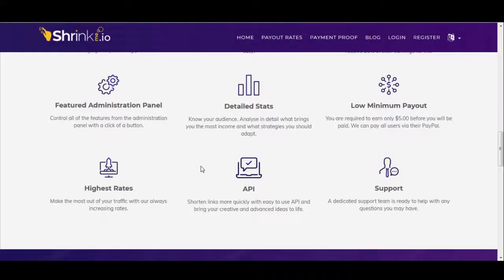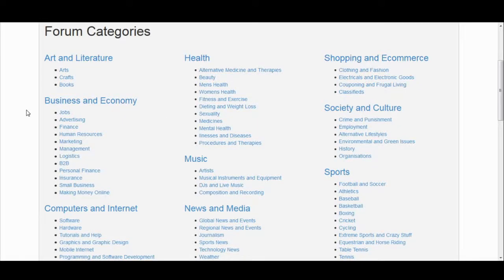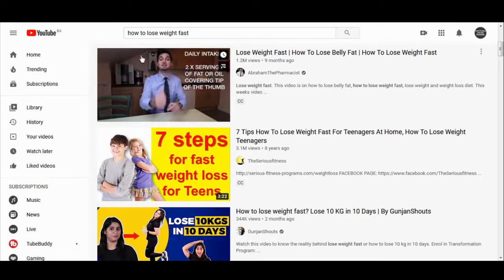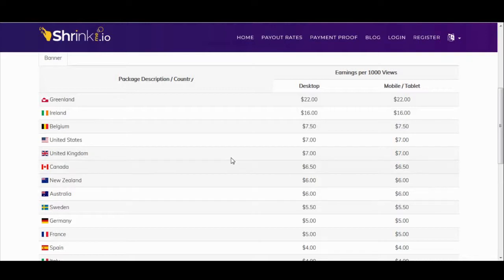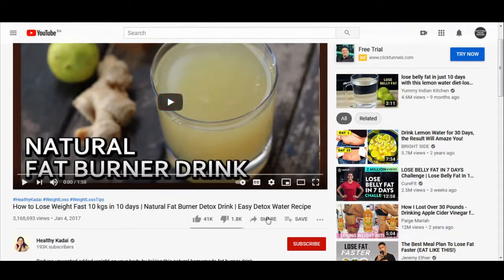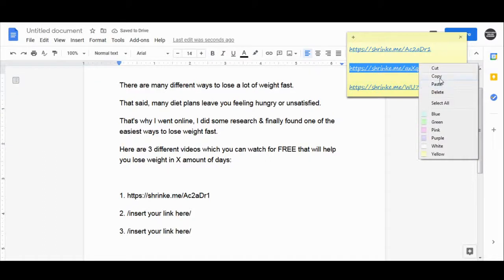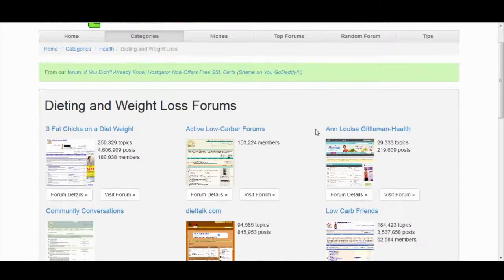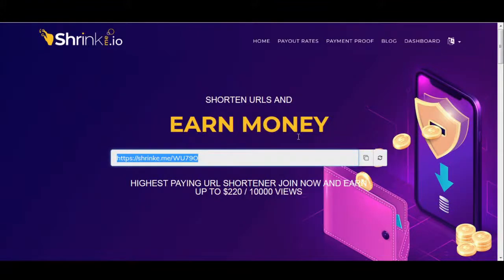Get Paid $700+ Just By Sharing YouTube Videos (Make Money Online 2021)!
In this video, I will explain how to make money online by sharing youtube videos. I'm gonna show you how to start from scratch and start making money online. If you want to make money online and work from home and utilize the best passive income strategies of 2019, this video is the perfect place to start. I will show you step by step how to set up a way to make money online fast from home by building an online business. Then I will show you how to scale it so you can make a full-time income and even way more, and ultimately make it passive income! This method is one of the fastest ways to make money online without a website. This money-making tutorial is perfect for beginners. If you want to learn how to make money from home as a complete beginner then watch the whole video!